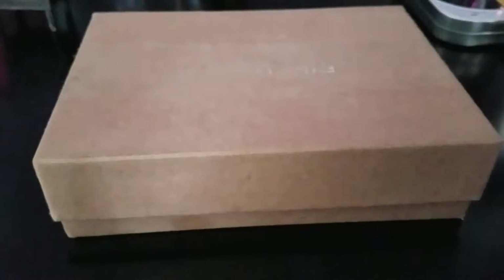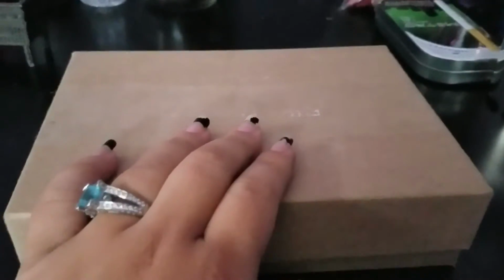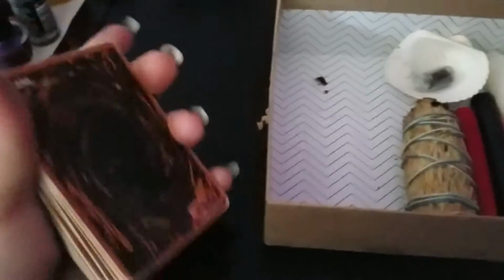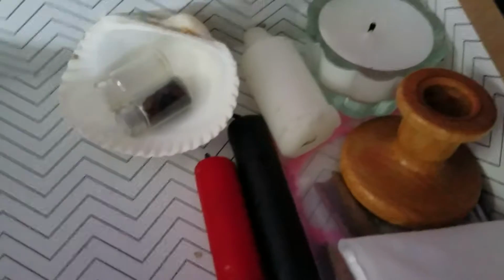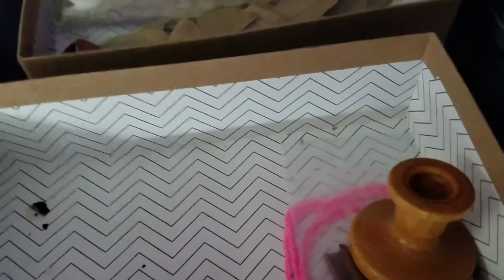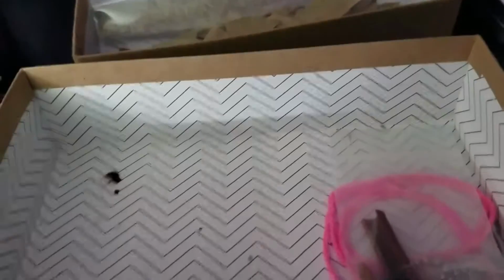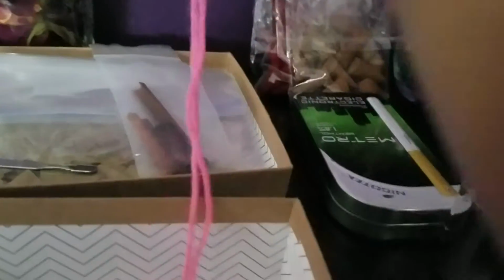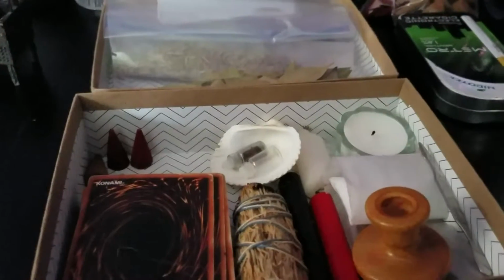My travel altar box (wicca)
Sorry it has been a while but back into doing videos guys.